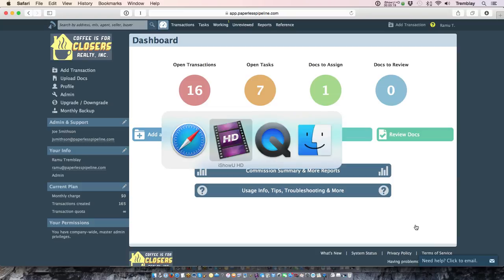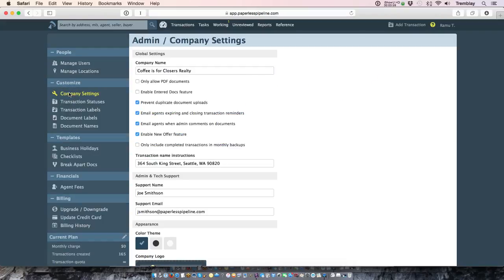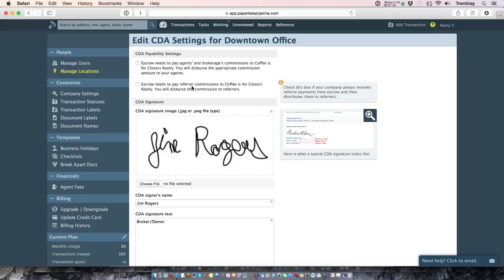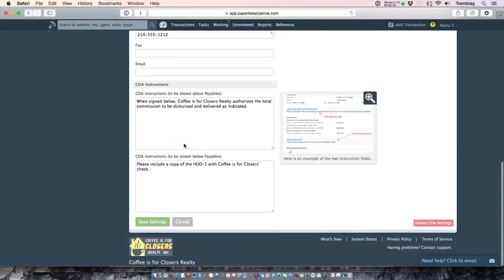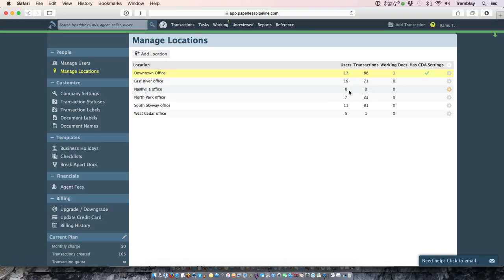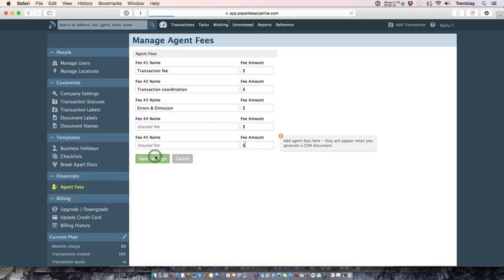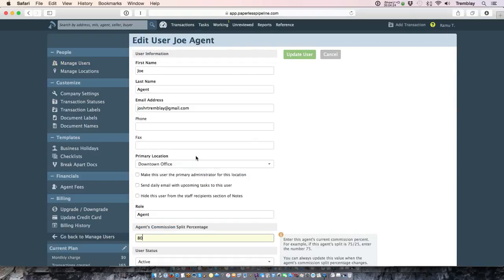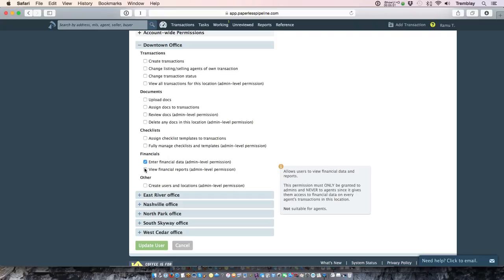How to set up the Commission & Reporting Module in Paperless Pipeline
Learn how to set up the Commission & Reporting Module in Paperless Pipeline.

Learn more about the Commission & Reporting Module at the help